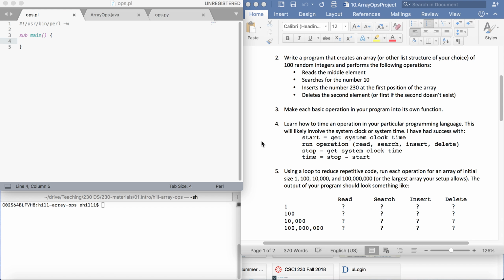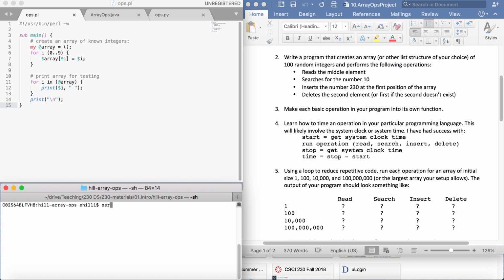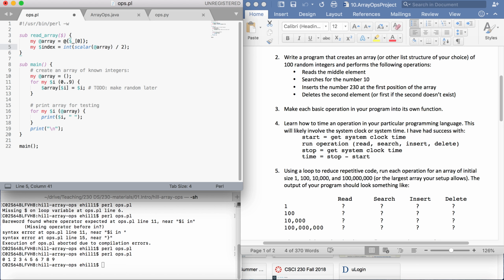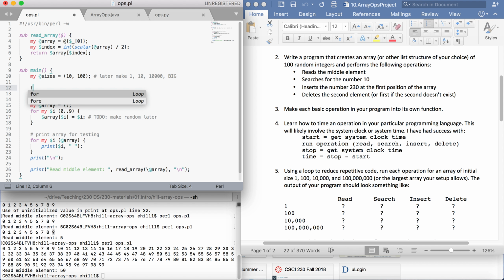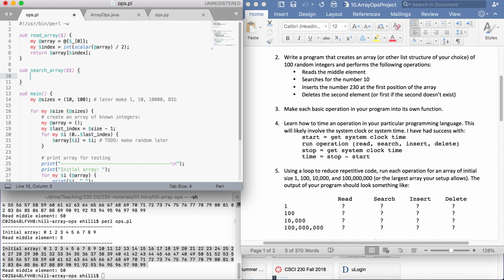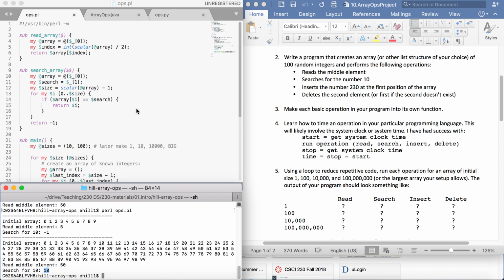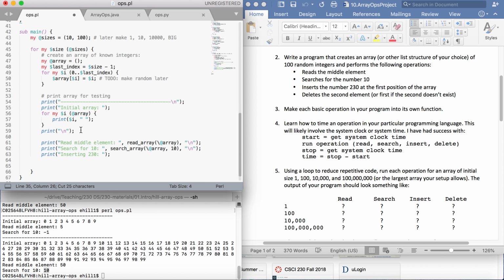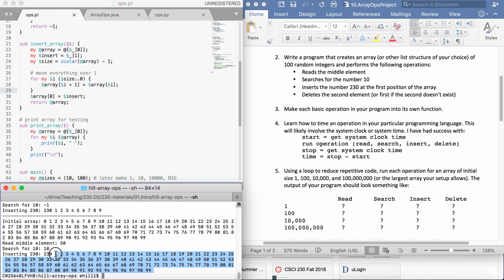Array Ops Part I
Creating an array, searching, and inserting inside a loop of different sizes